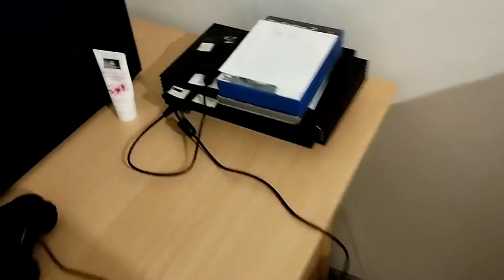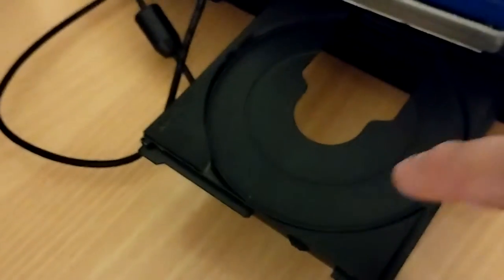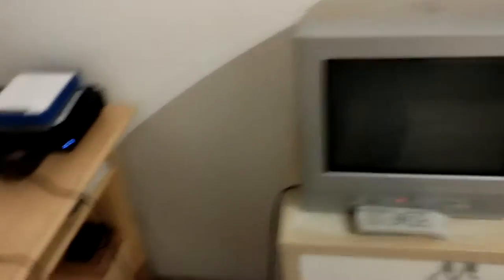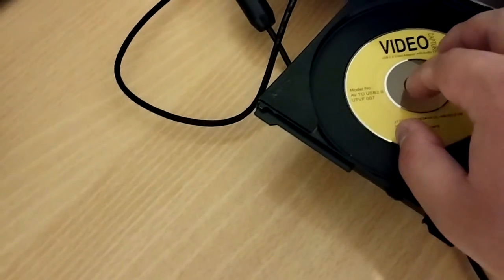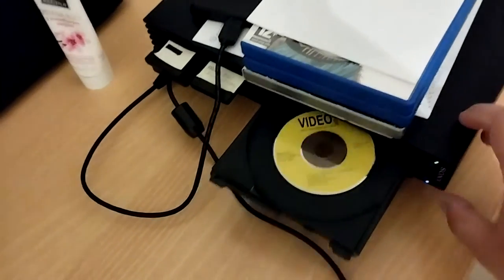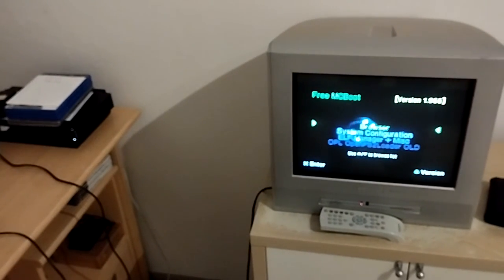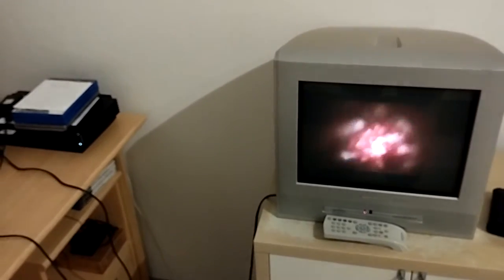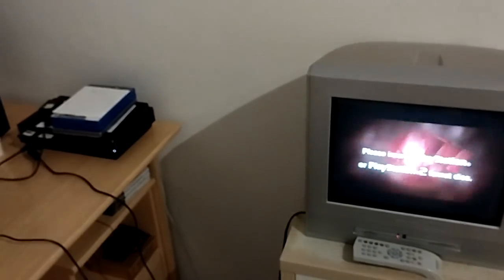Ever seen this PS2 minidisc slot?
Did you know there was a special slot for a Mini-CD on the PS2? I happen to have a disc small in that size so I decided to try it and see what happens